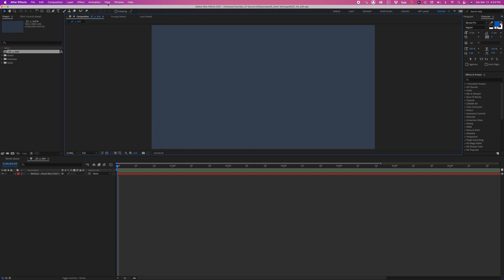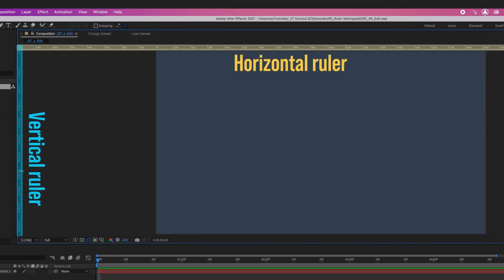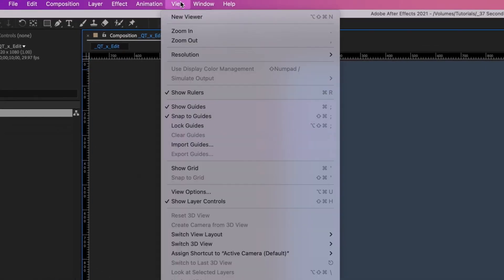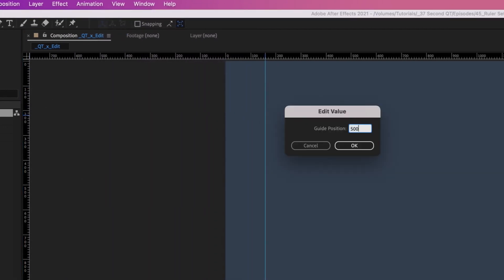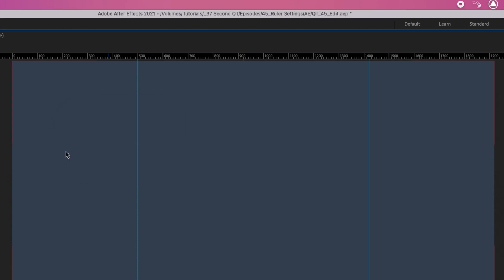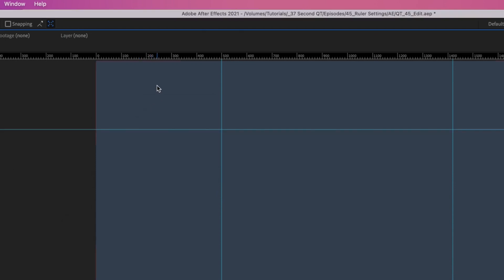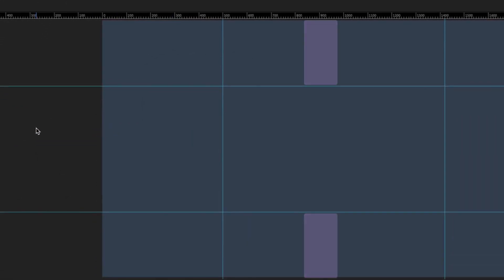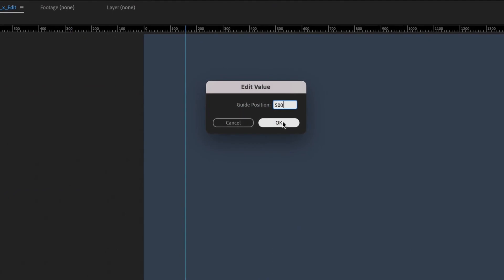After Effects GUIDES and RULERS in 2 MINUTES! - Adobe After Effects Tutorial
This After Effects tutorial will help you get more control over your projects by understanding and using Rulers and Guides! If you're a serious motion graphic designer, you need to know this!